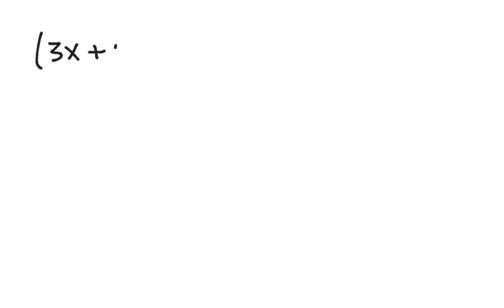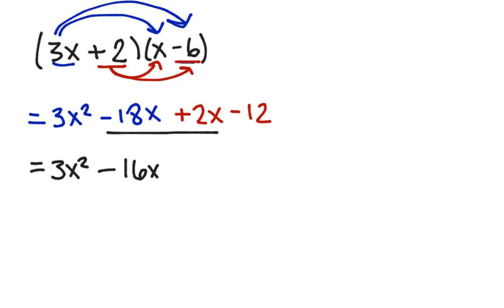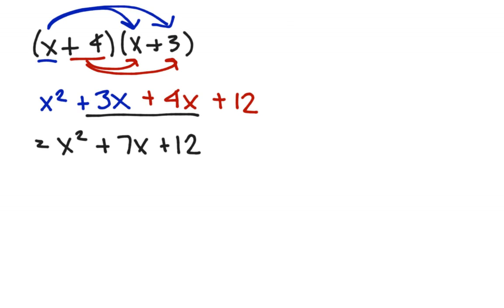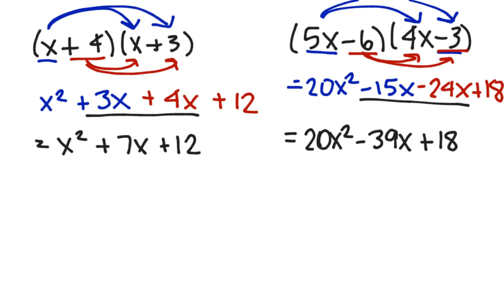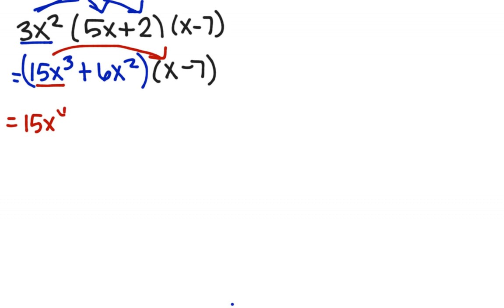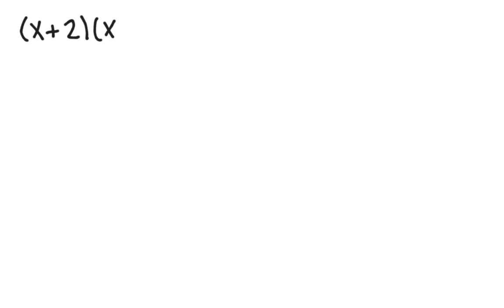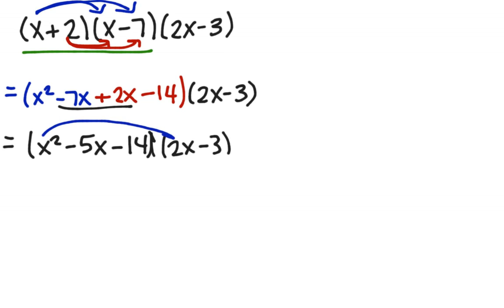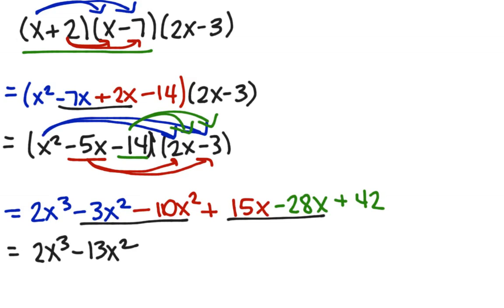Multiplying Polynomials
A summary of polynomials. View more lessons